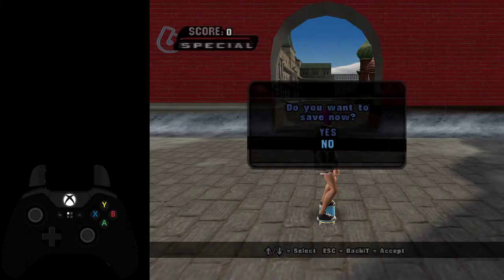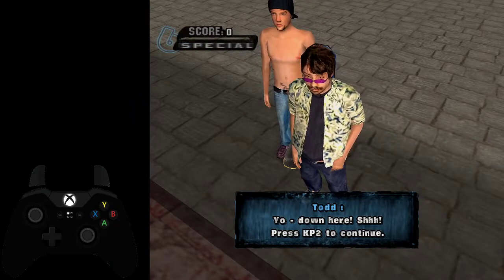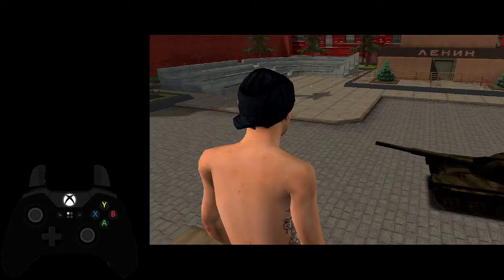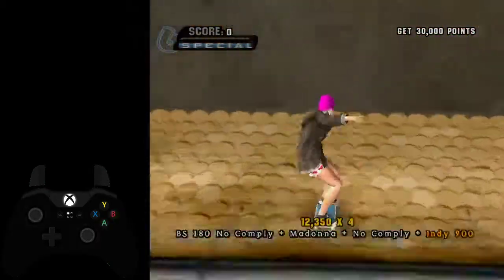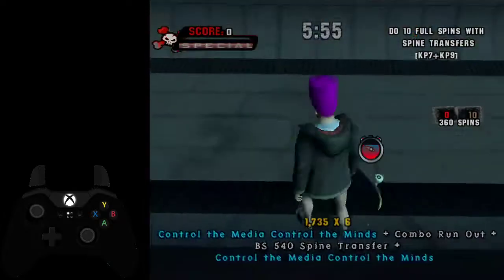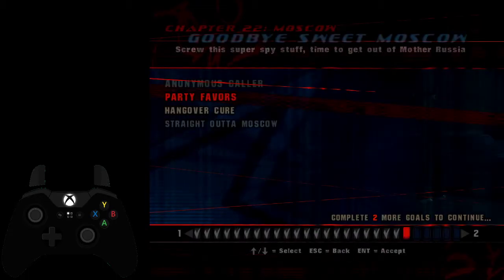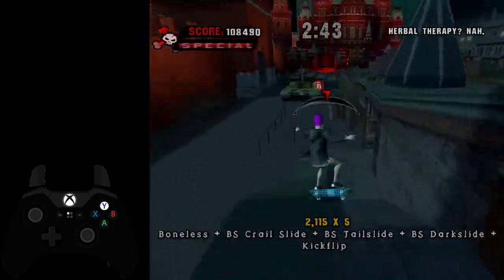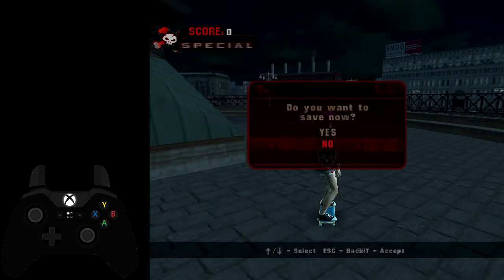Moscow Any% Beginner IL Tutorial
IMPORTANT NOTE I FORGOT IN THE VIDEO - Upon completing Straight Outta Russia, be sure to slowly mash through the dialogue with Aleksander. If you mash too quickly you will end up softlocking in New Jersey 2 and your run will not be able to continue.

Bring a jacket.